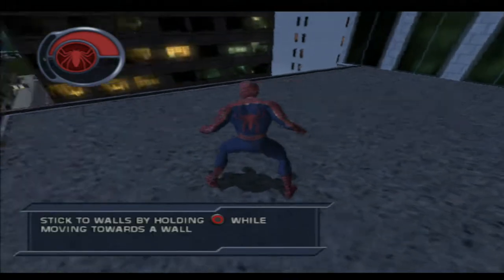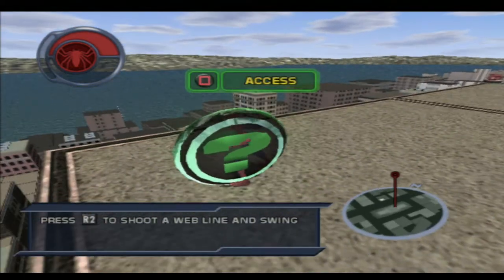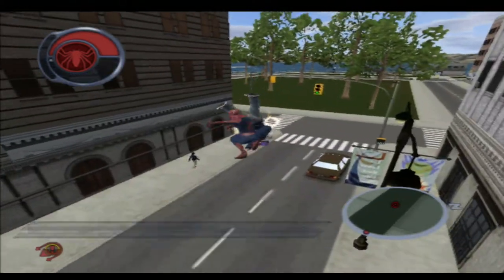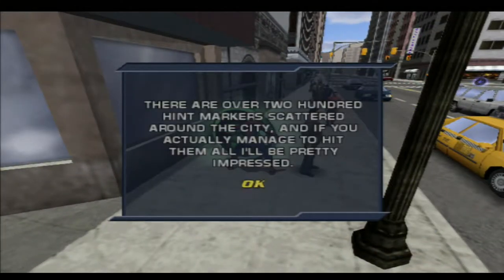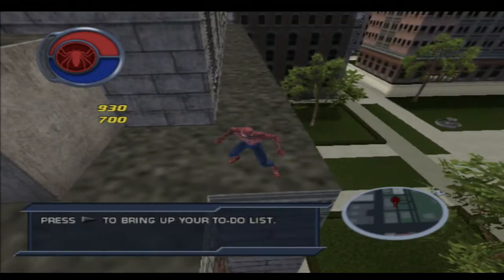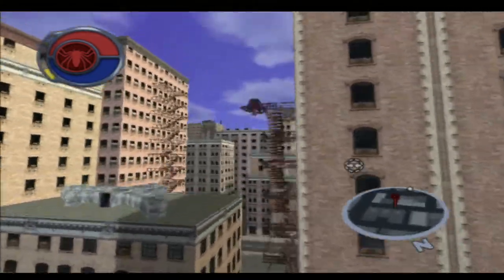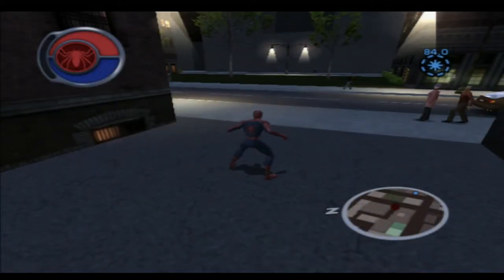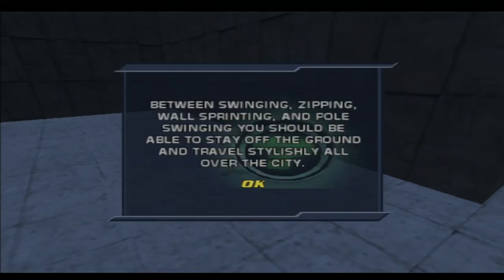Elgato 1080p Test - Spider-Man 2 (PS2)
A test for an upcoming play through series